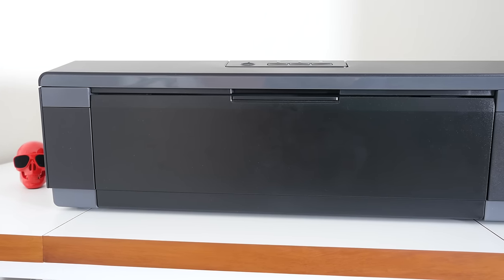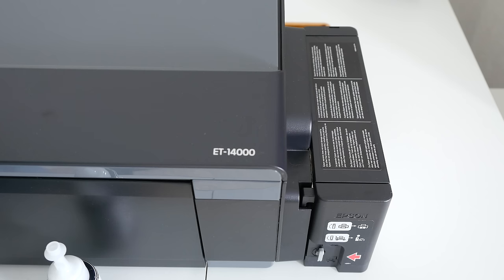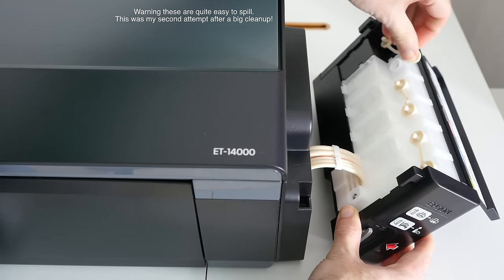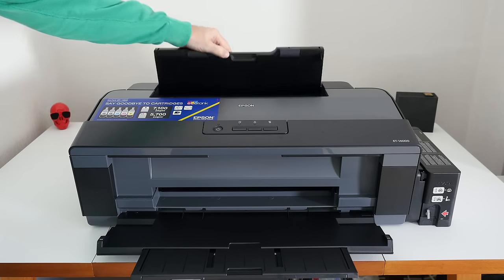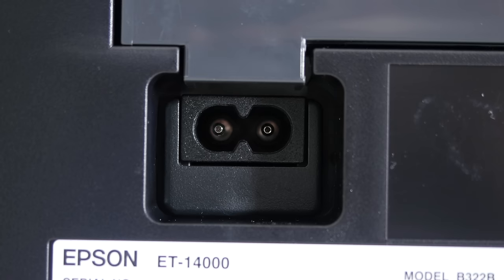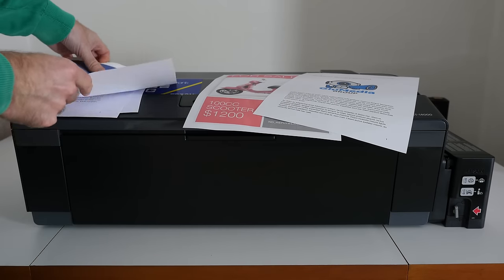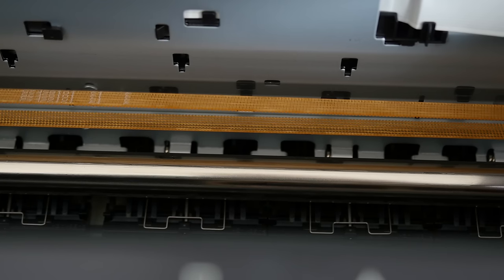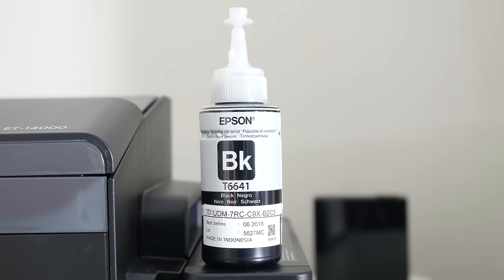Epson EcoTank ET-14000 Printer Review